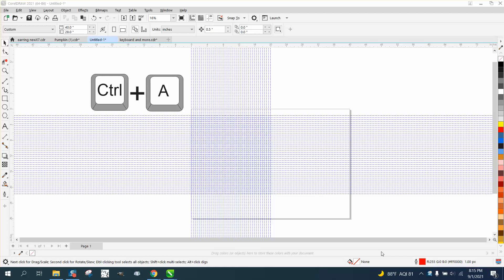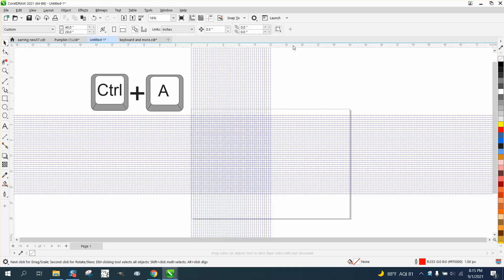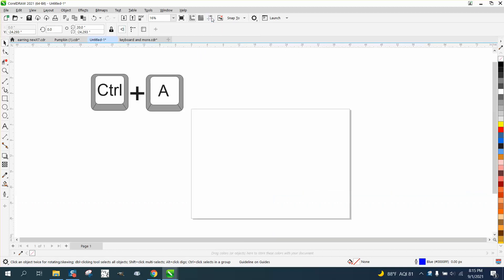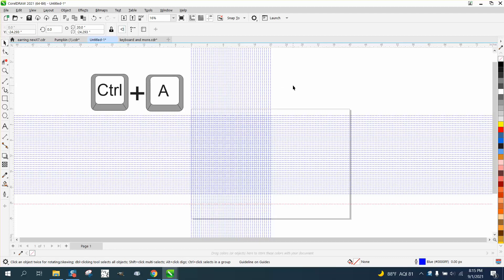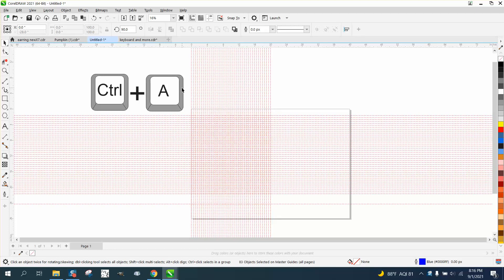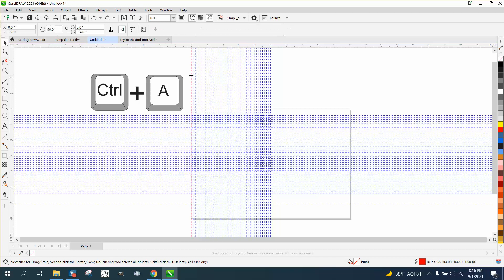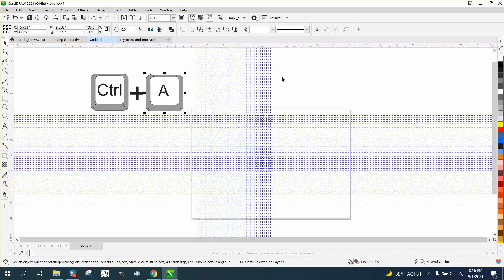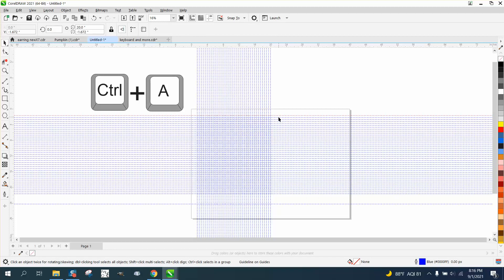Corel Draw Tips & Tricks Remove Indexing or Guide Lines